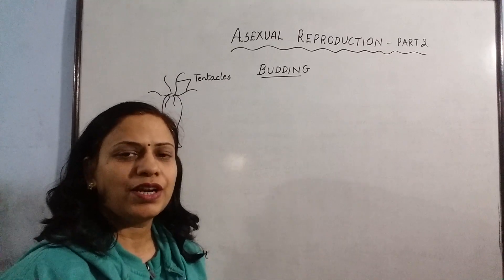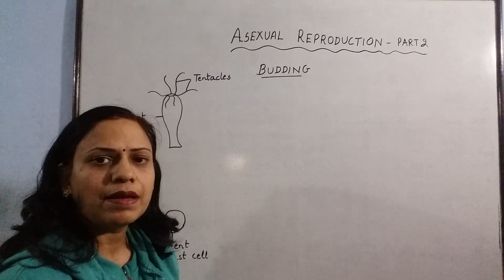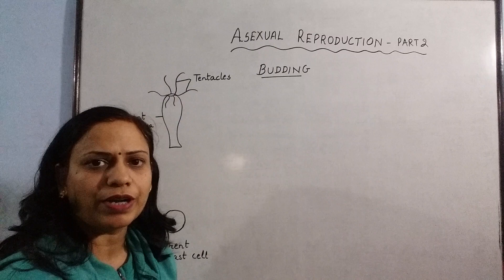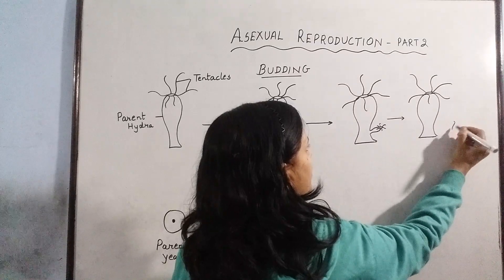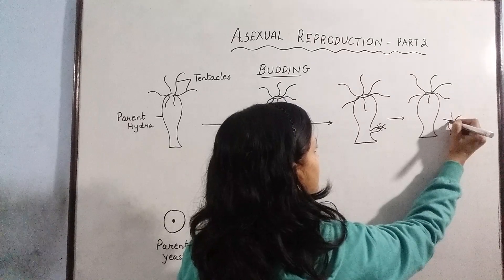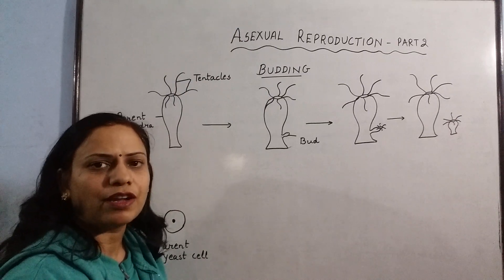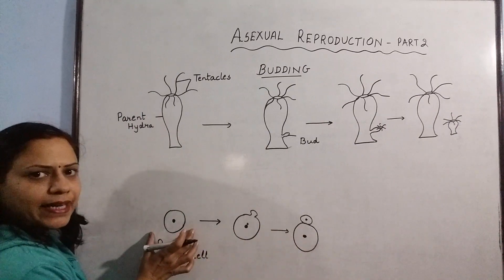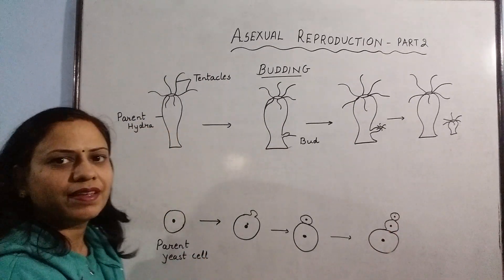Asexual Reproduction - Budding in Hydra & Yeast Cell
In the series of videos on Biology, here is an amazing description of the process of Asexual reproduction - Budding in Hydra and Yeast. Too good for students of classes VI and above and also for competitions. for more videos of Science, keep visiting: